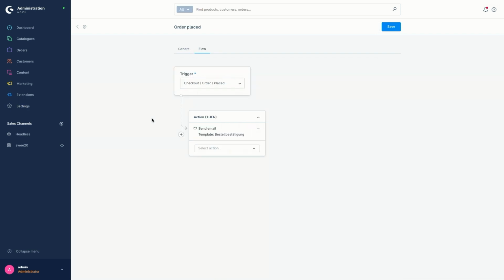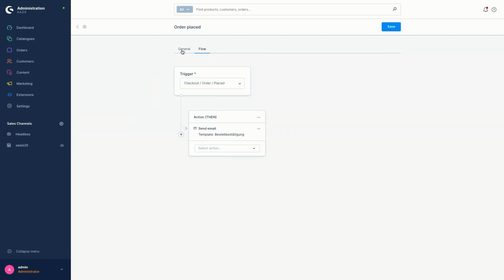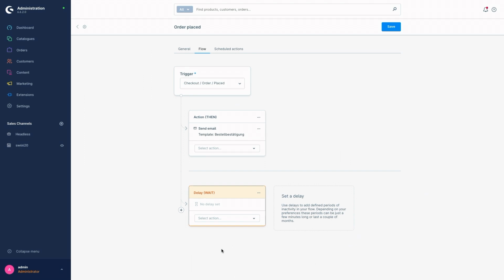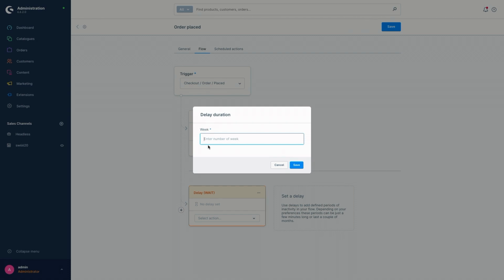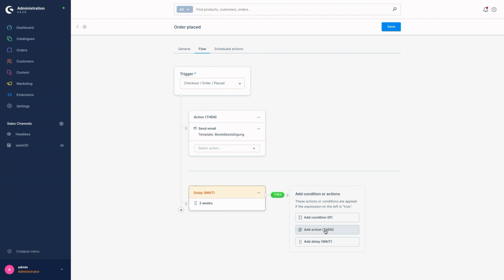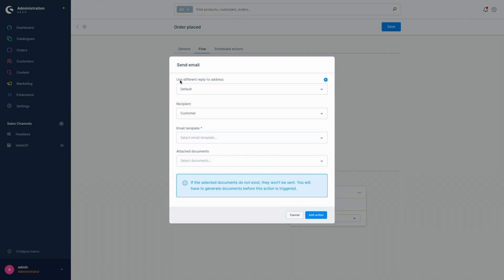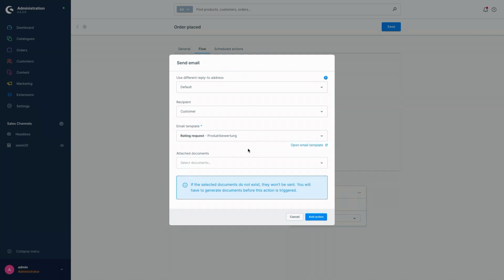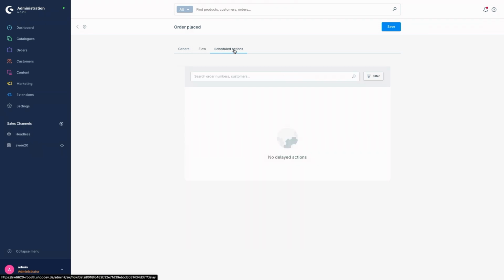Shopware Beyond: Flow Builder - delayed actions [Shopware 6 Tutorial - EN]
In this video, Rachel shows you the time-delayed actions in Shopware 6, which you can use with the help of the Flow Builder from a Beyond Plan.